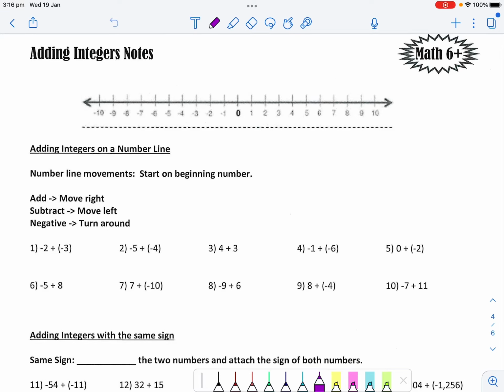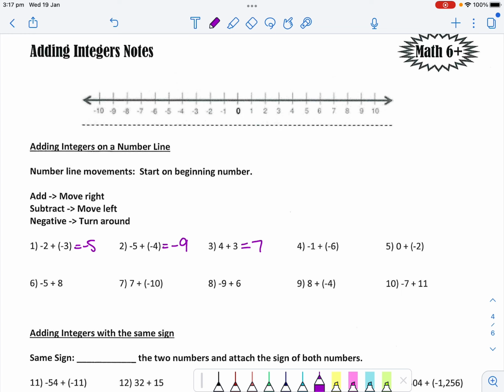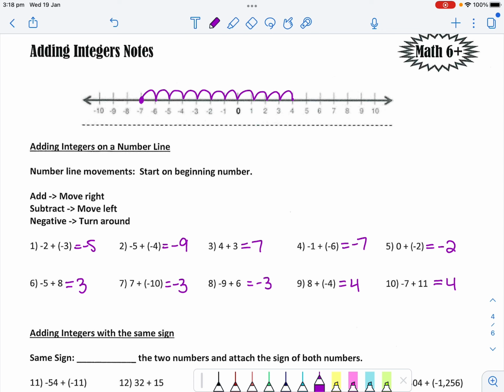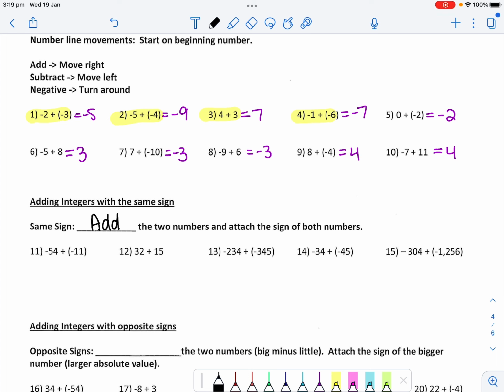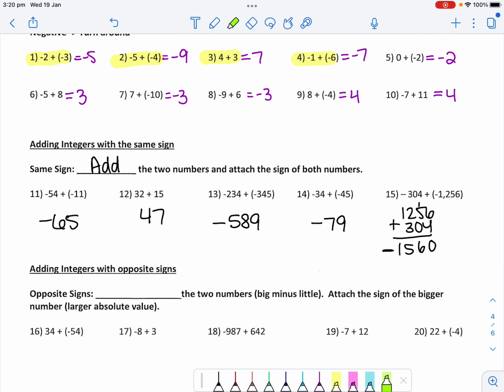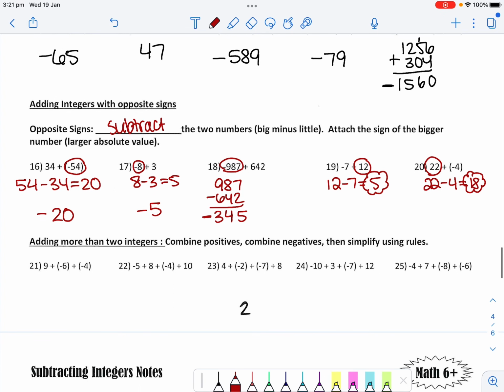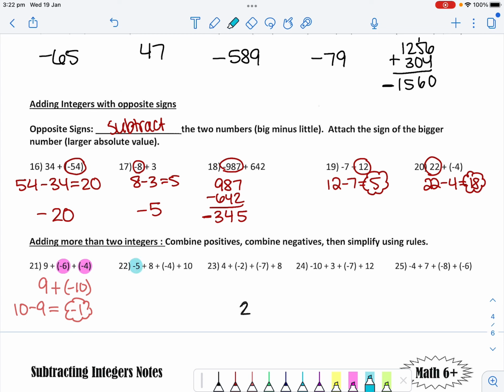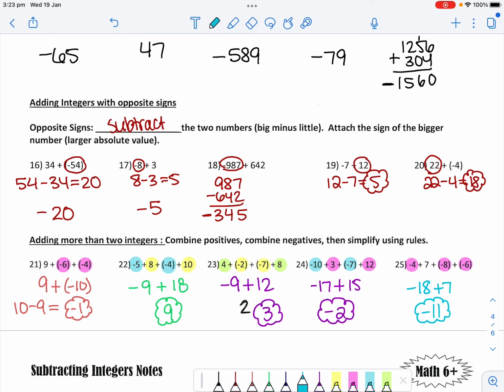6+ Adding Integers Notes